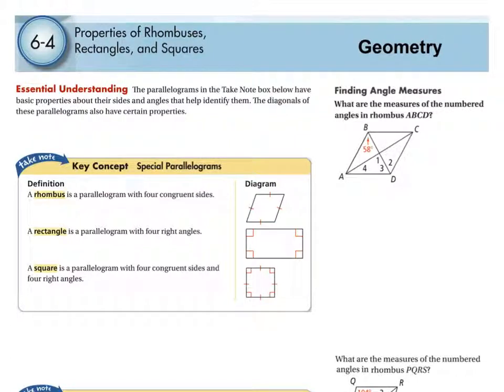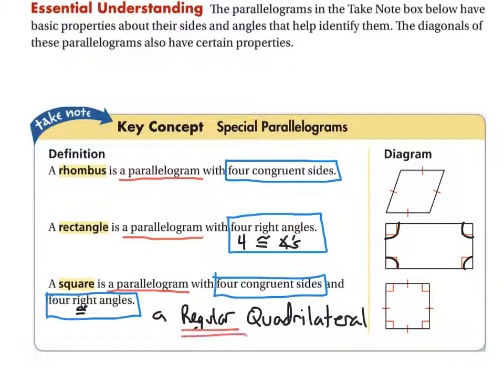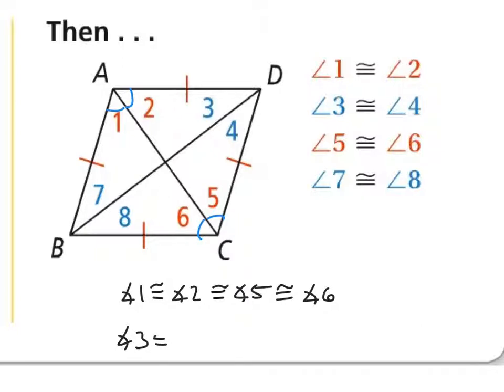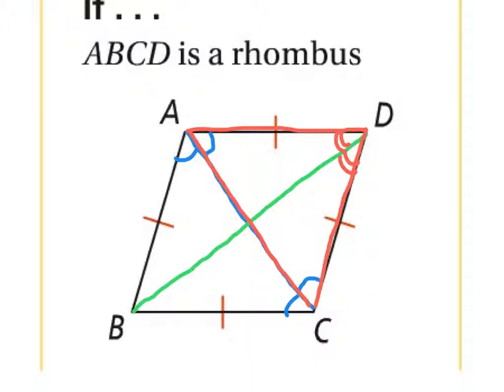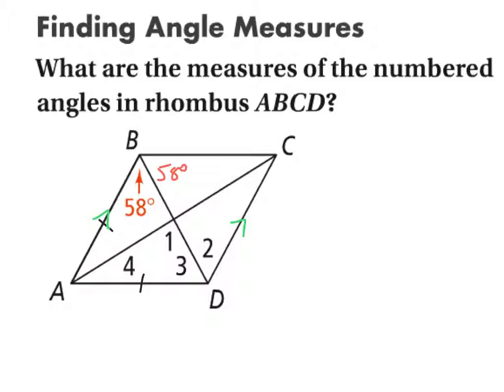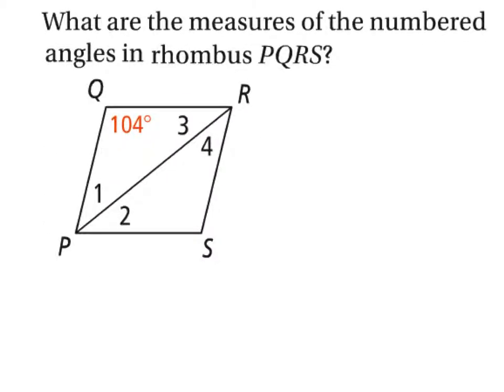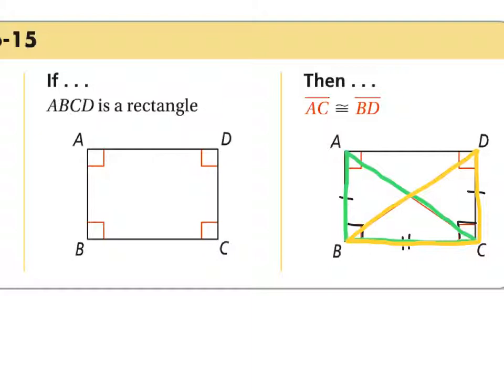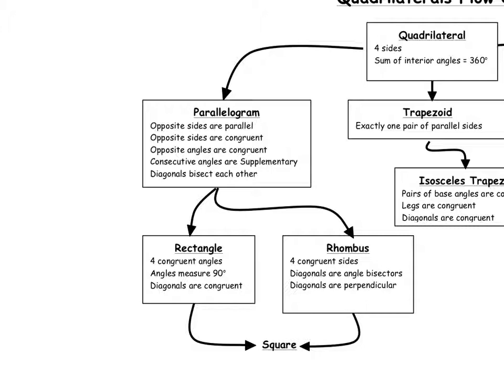Geo Sec. 6.4 Day1